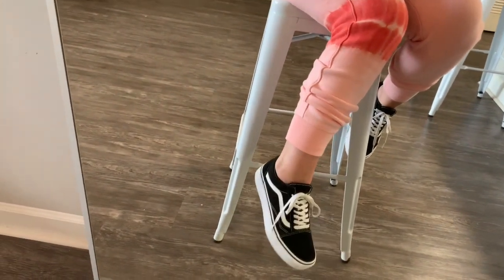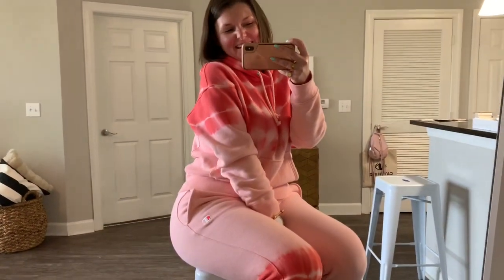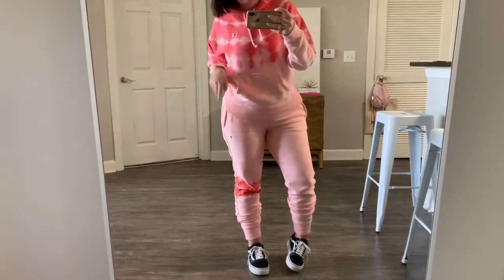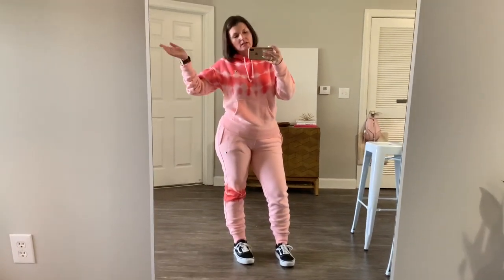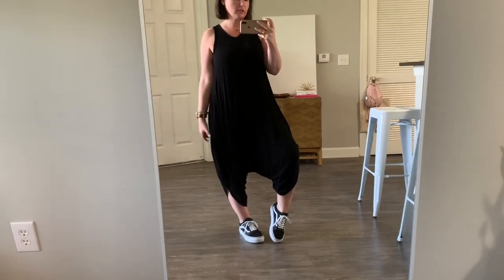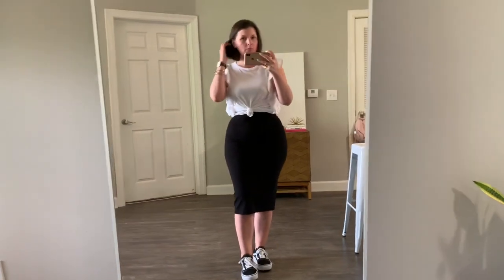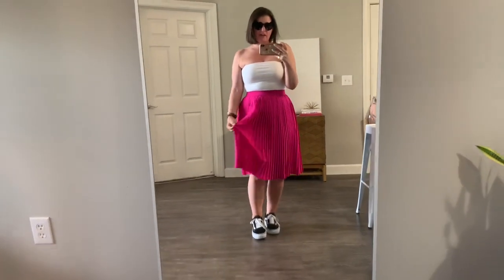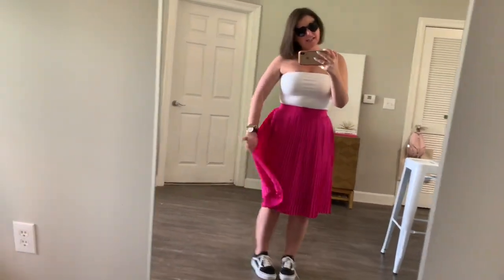5 WAYS TO WEAR VANS | THE RULE OF 5 | JULIA MARIE B